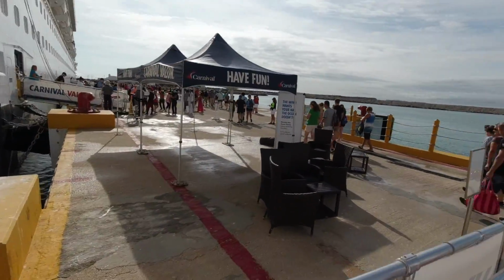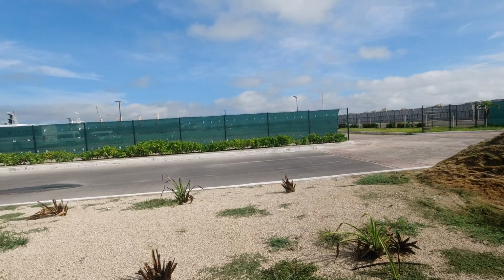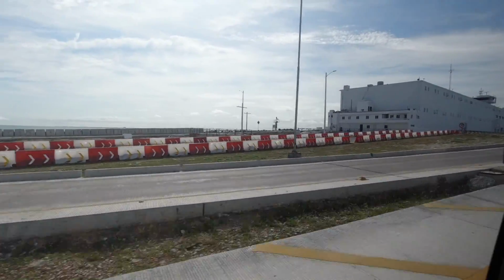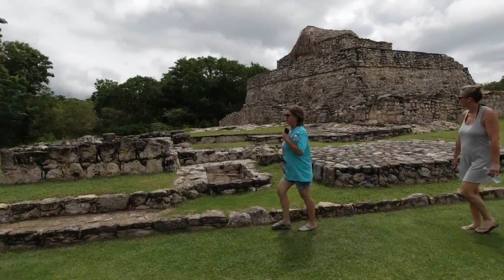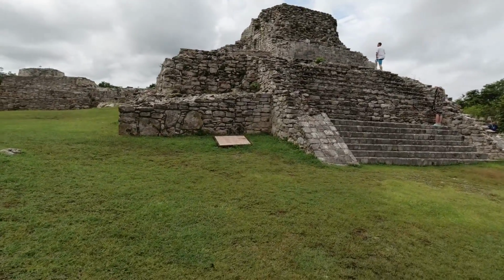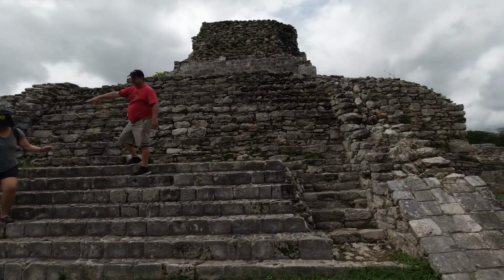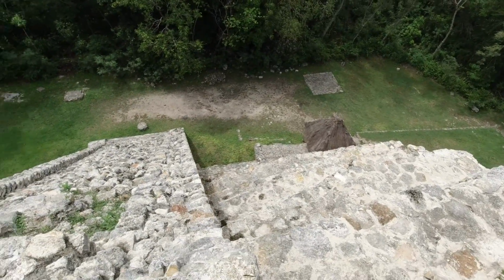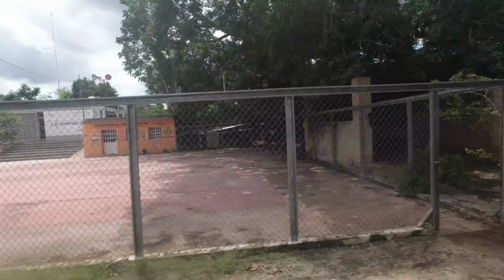Carnival Valor Cruise | Progreso | Yucatan Mayapan Ruins Excursion | Vlog 6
Keep scrolling to find links and items or people mentioned in video!

Cannel Shirt!!

Our Favorite Hotel line

My Cameras
GoPro Hero 7 Black
Osmo Action
Canon G7X mark
Osmo Pocket

JEWLY BOX - Sign up to get this collection! 3 pieces of 14 karat or rhodium plated jewelry to keep every other month, just $49.99.
Code FAVOR for $20.00 off!

VELLABOX Artisan Candle Subscription box!  I LOVE IT!
Lucerna ($10/month): 1 4oz candle & special gift, about 25 hr burn time
Ignis ($20/month): 1 8oz candle & special gift, about 50 hr burn time
Vivere ($30/month): 1 4oz and 1 8oz candle & special gift, about 75 hr burn time

Erin Condren!

GLOBEIN Get your first box for $10 - WOW!!

Catalina Crunch Keto & Gluten Free Cereal Use my link for $10 off your order!

Stitchfix using my link you will receive $25 off your first box!

RocksBox!